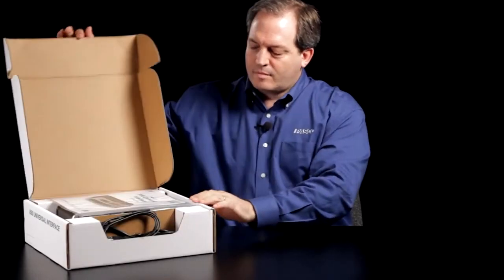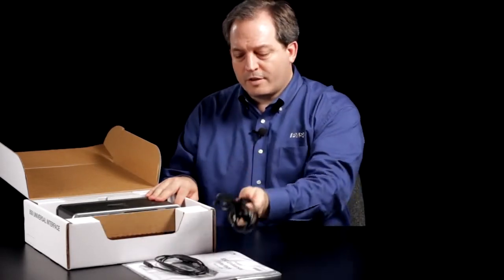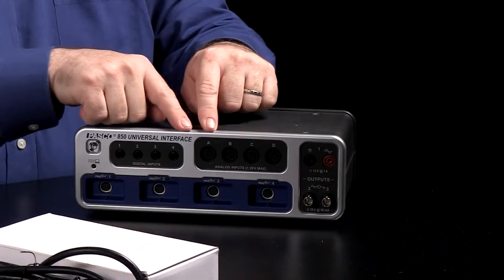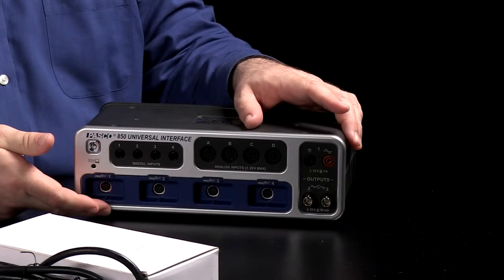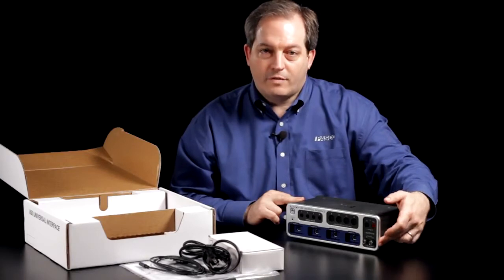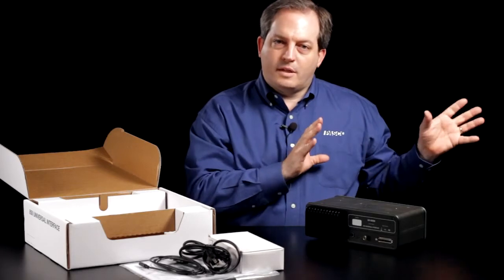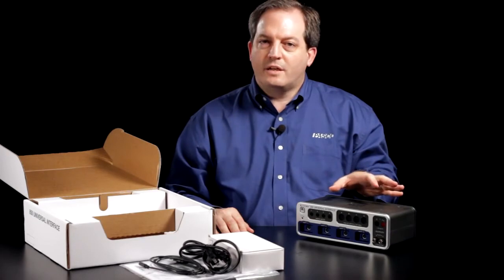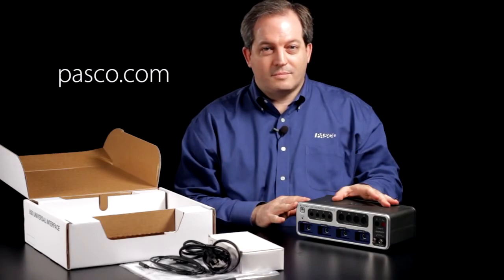850 Universal Interface Out of the Box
Take a quick tour of the features and components of PASCO's new 850 Universal Interface for physics and engineering education in this brief unboxing.